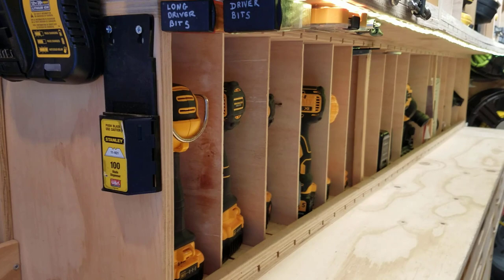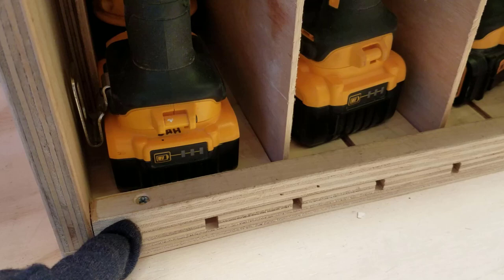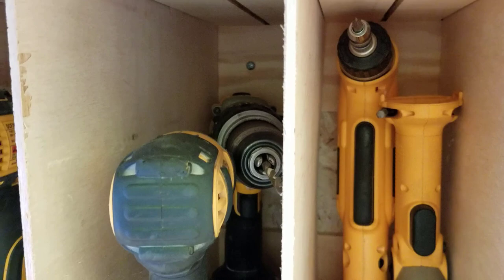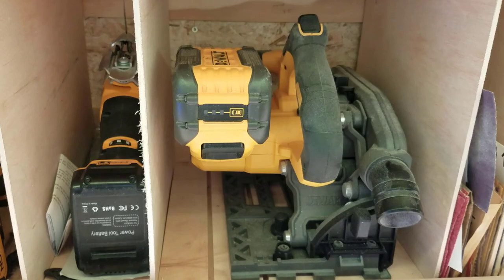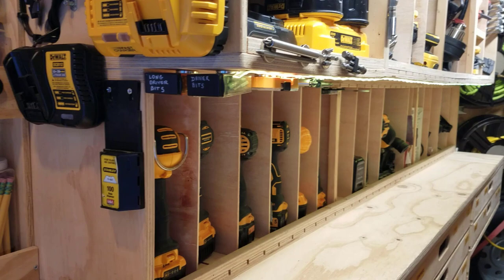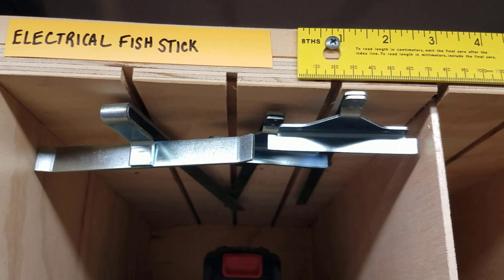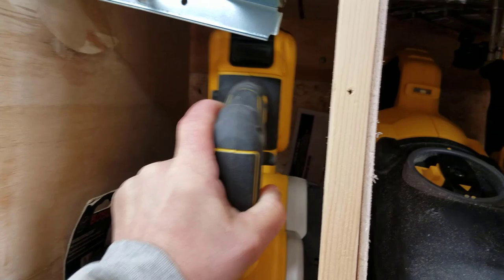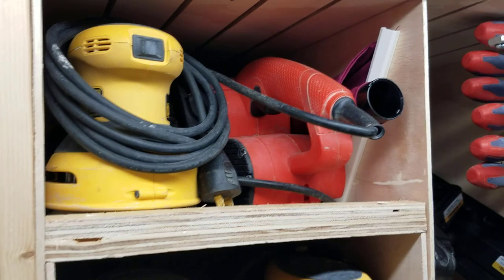AWESOME TOOL CUBBIES - "a la carte" deep dive series - Paulk-Inspired sSMART tool trailer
Check out the whole a-la-carte series of mini-deep dives. Go to the channel, look for the tool trailer playlist or CLICK HERE and look for your video of interest And now TOOL CUBBIES: These cabinets are based on Ron’s plans for the SMART trailer but is modified for my shorter 10ft trailer from his 12ft trailer.
I have recently posted a MAKING THE TOOL CUBBY ROUTER JIG video that goes into detail making the jig to easily and quickly route all the quarter inch slots for dividers (every 2in on center).

TC1 -- DIMENSIONS: are 87in long by 14in tall by 14in deep. TC3 dimensions are 67 1/2in long by 16in tall by 20in deep. Each cubby is built as a separate cabinet with 3/4in ply top, bottom, sides, and 3/4in ply spreaders for the back. 1/4in slots are routed and are routed every 2in. The dividers are rearrangeable and are of 1/4in plywood slightly smaller than the height of the cabinets so they are easily removed once the front ¾”x ¾” plywood passive restraint stop is removed.  Routed slots route 3/8” deep using a ¼in spiral up-cut bit in my cordless DeWalt router. I built a template jig for the slot routing.

Talk about convenient! I have rearranged these cabinets a few times as my tool inventory changes. It is beyond easy to make this work for my tools. In my next, larger trailer, I plan on having all three banks, TC1, TC2, and TC3 because they are that handy. They can even be made out of laminated dimensional lumber for longer than 8ft lengths too. If you build these, I recommend you make more 1/4in ply dividers than you need just in case you decide on many narrow tool spots. Running out is a hassle to set back up for one or two cuts.